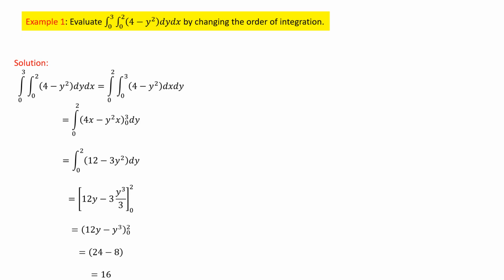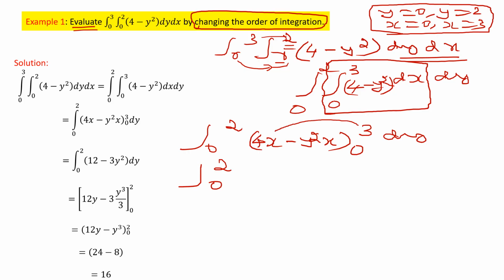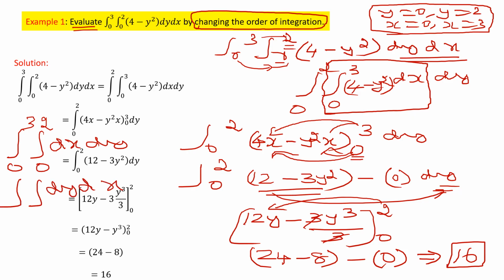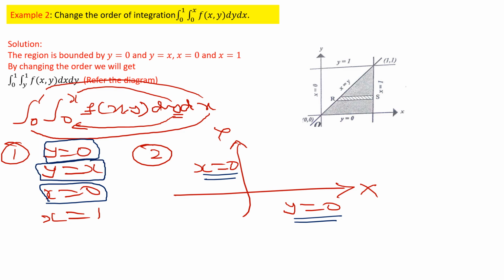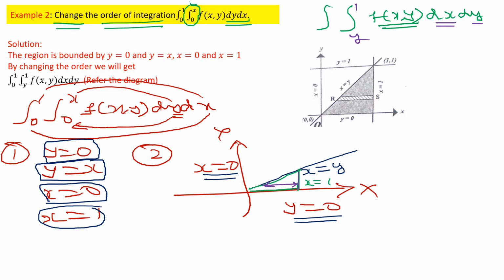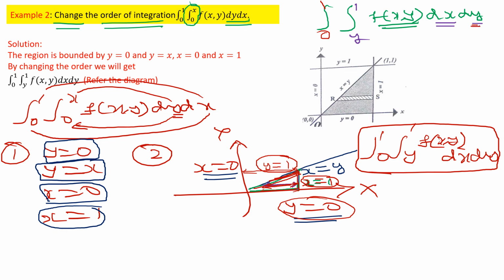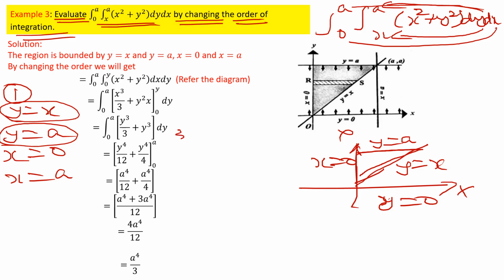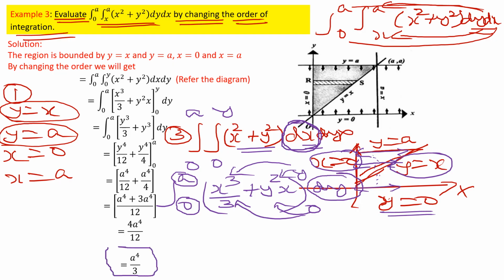CHAPTER 3 3 and 3 4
this video will explain the concept of change of order of integration